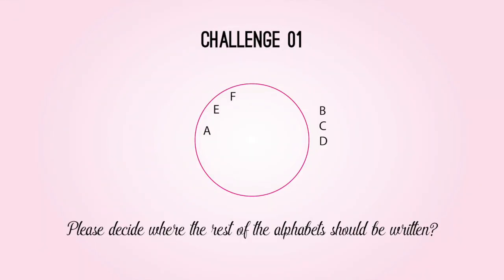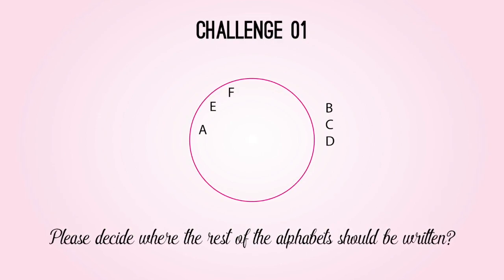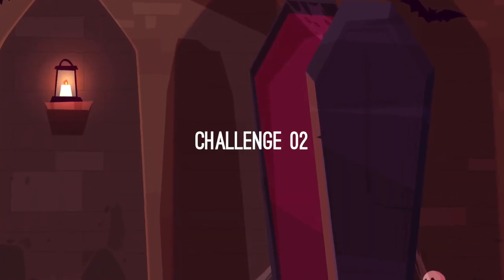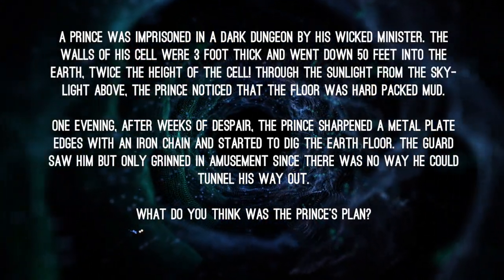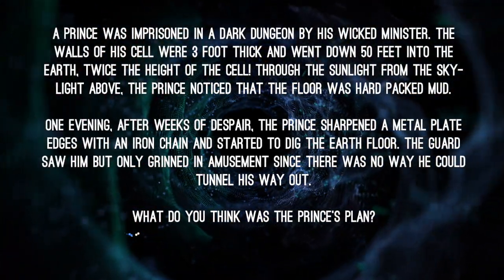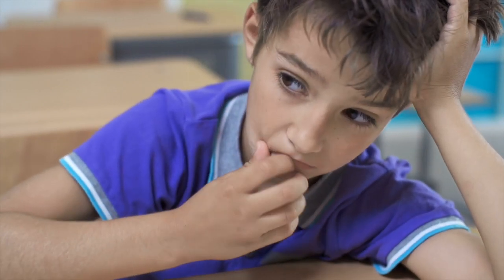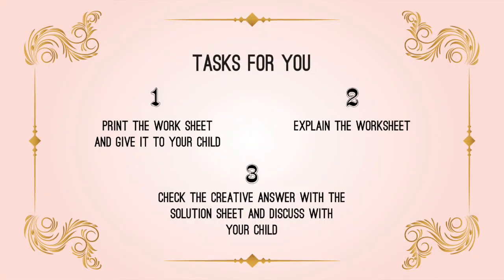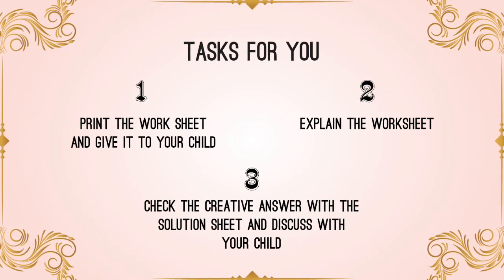E 5: Teach math: A fun challenge for you - Please read description before watching video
Moms, please read this before watching the video:

1. In the earlier videos, we had discussed how to be creative in Math. This video clarifies the "what" aspect of the question "But, how to be creative in Math?" Please watch this video to understand: What is creative problem seeing? What is divergent thinking? How is it different from convergent thinking?

3. After your child gives back his working, please read the solution here to compare, explain and discuss. (Please comment the answers to receive the solution PDF)

Credits:
Production: Spinach Lab
Voice over (English): SpeakLine Text to Speech Engine (mac)
Title Music: ULB Production
Copyright: 2020 Spinach Lab